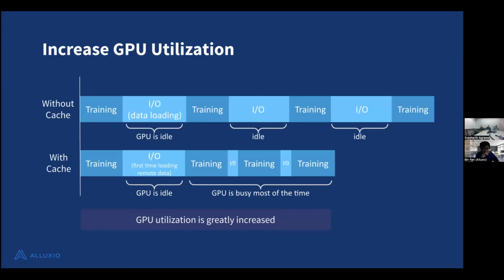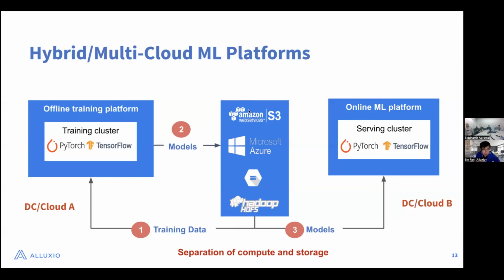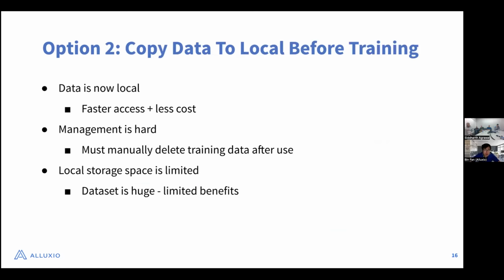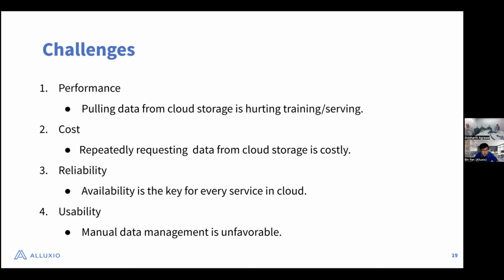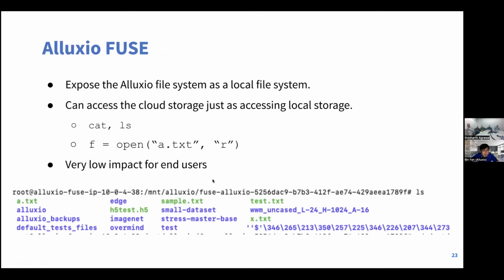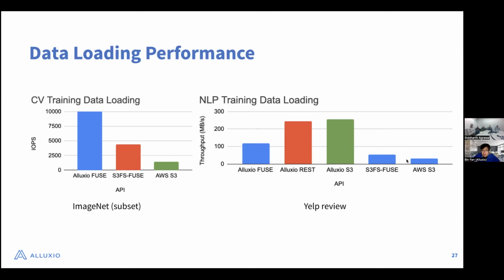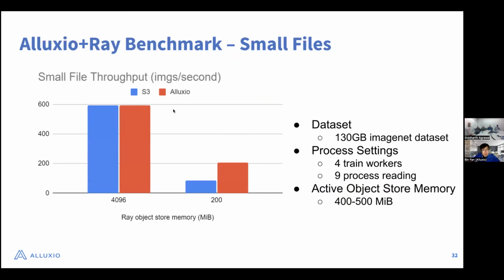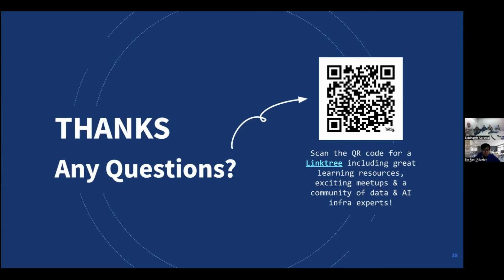Big Data Bellevue Meetup | Enhancing Python Data Loading in the Cloud for AI/ML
Big Data Bellevue Meetup

Speakers:
Bin Fan (VP of Open Source, Alluxio)

In this presentation, Bin Fan (VP of Open Source @ Alluxio) will address a critical challenge of optimizing data loading for distributed Python applications within AI/ML workloads in the cloud, focusing on popular frameworks like Ray and Hugging Face. Integration of Alluxio’s distributed caching for Python applications is accomplished using the fsspec interface, thus greatly improving data access speeds. This is particularly useful in machine learning workflows, where repeated data reloading across slow, unstable or congested networks can severely affect GPU efficiency and escalate operational costs.
Attendees can look forward to practical, hands-on demonstrations showcasing the tangible benefits of Alluxio’s caching mechanism across various real-world scenarios. These demos will highlight the enhancements in data efficiency and overall performance of data-intensive Python applications. This presentation is tailored for developers and data scientists eager to optimize their AI/ML workloads. Discover strategies to accelerate your data processing tasks, making them not only faster but also more cost-efficient.